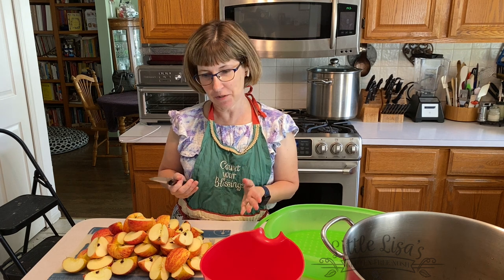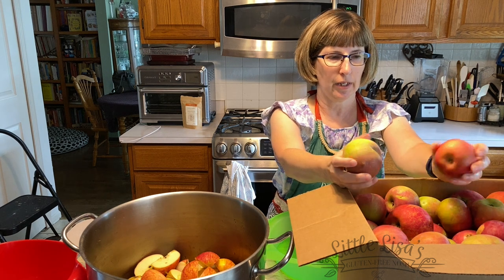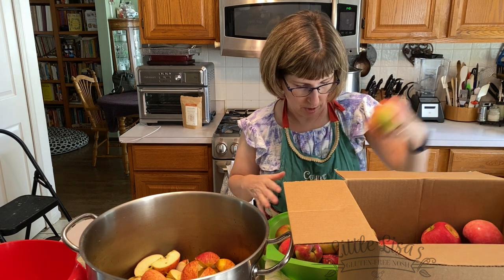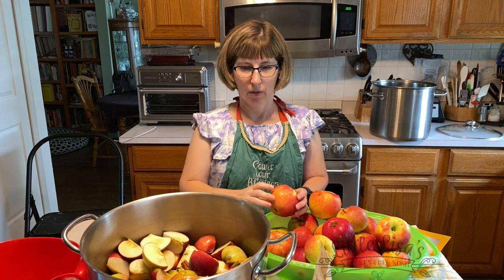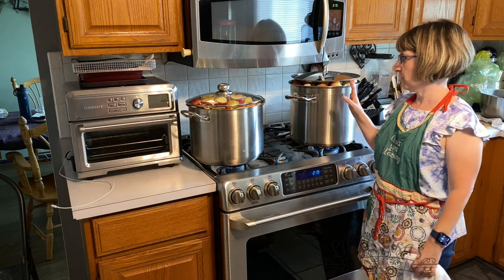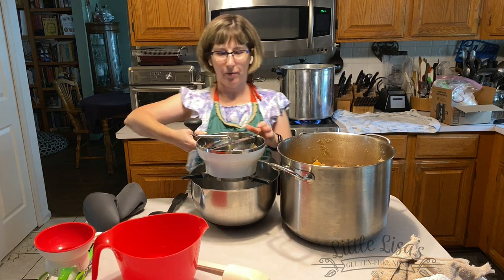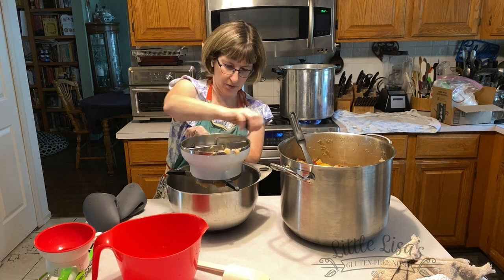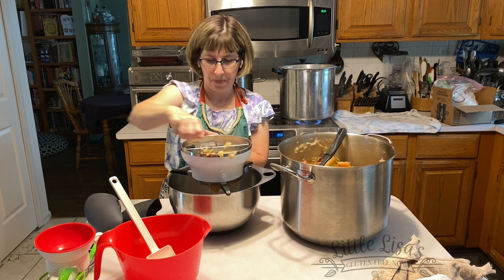Homemade Organic Applesauce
How to make homemade applesauce with organic apples and cinnamon sticks.  How to preserve applesauce by water-bath canning.